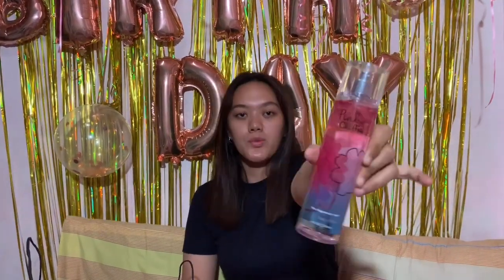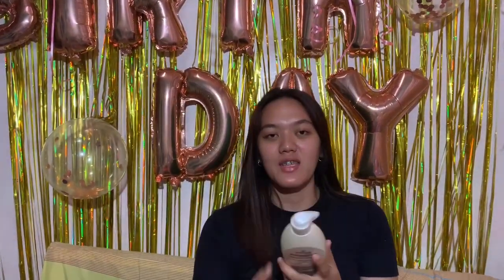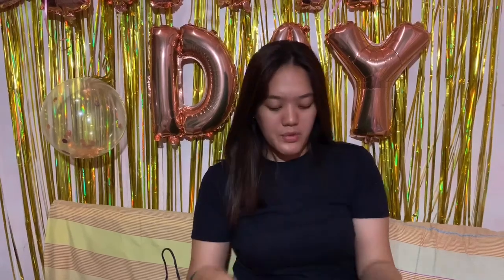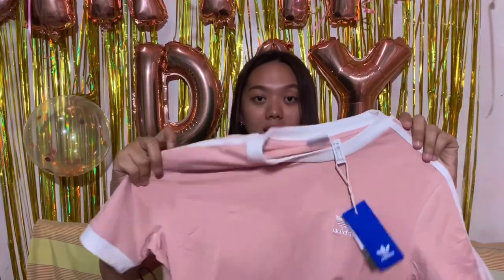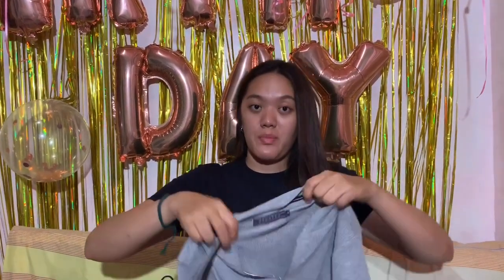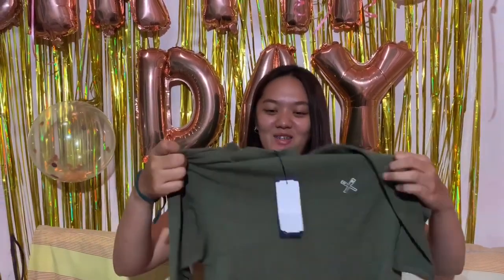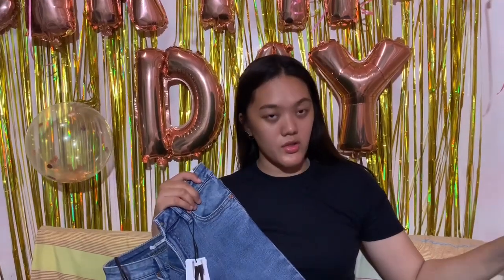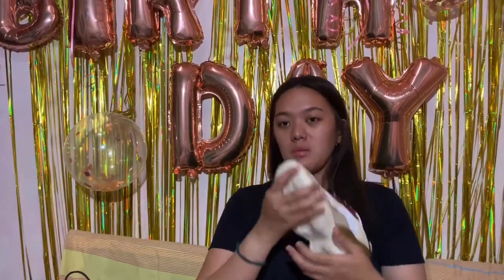BIRTHDAY GIFT HAUL|PHILIPPINES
-Hazel Dioquino
-Isa Dioquino
-Justine Dioquino
-Kimberly Dioquino

-Hazeldioq
-Isadioquino
-Justdioq
-Kimdioq